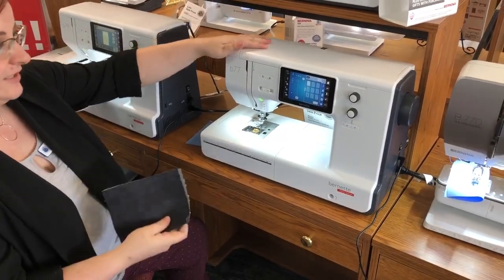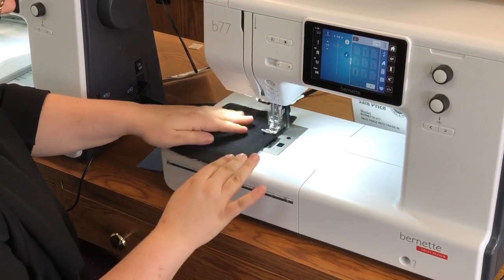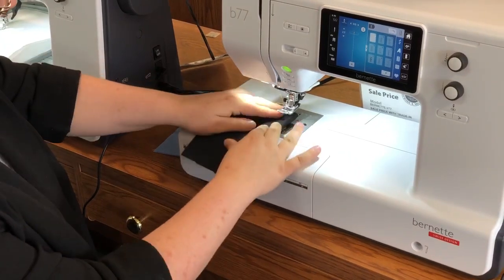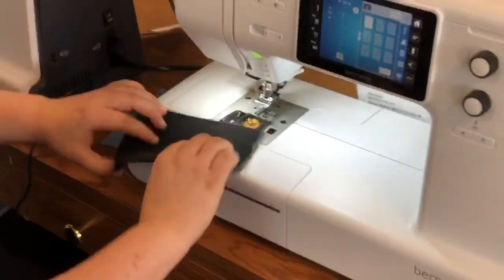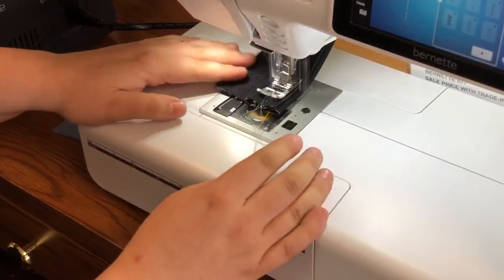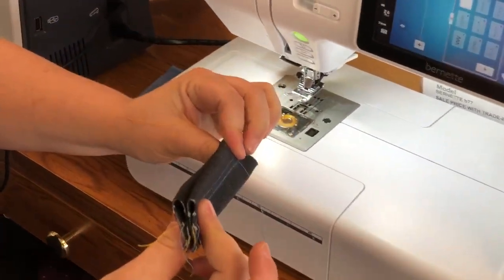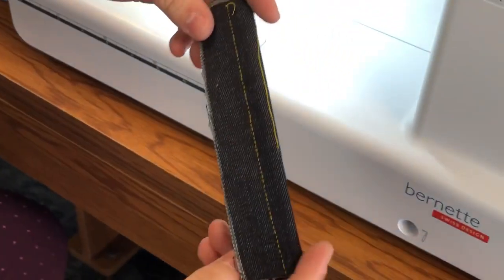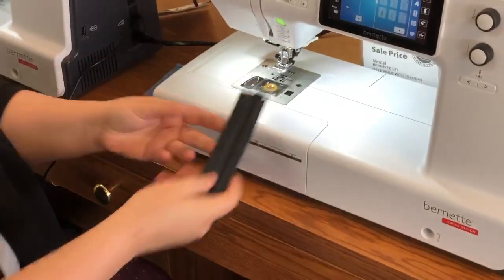Bernette b77 is an easy to use, computerized sewing machine for quilting and sewing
Megan gives us a quick look at the new Bernina bernette b77. The b77 focuses exclusively on sewing and quilting. Get creative and sew your own clothes, quilts, or accessories. Discover new stitches and sewing techniques with this easy-to-use computerized sewing machine. Come in and see it today!